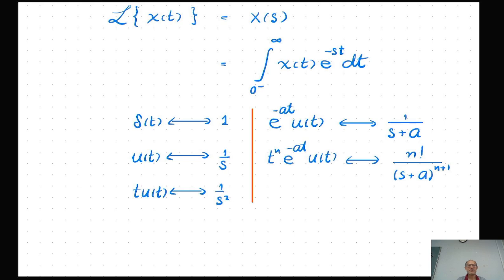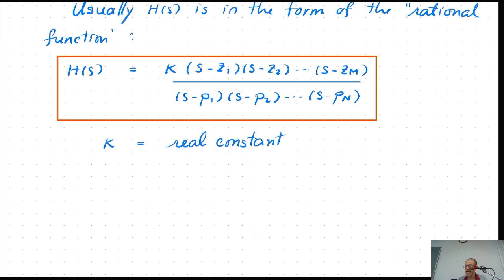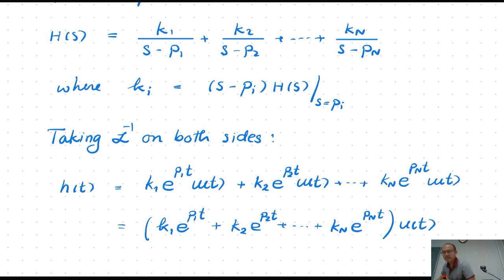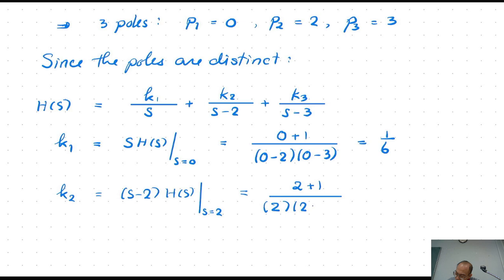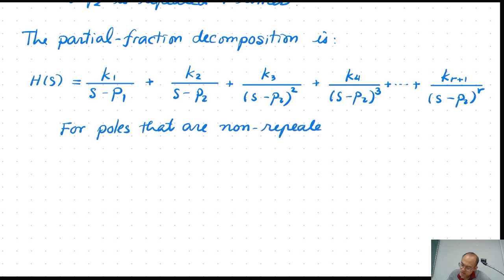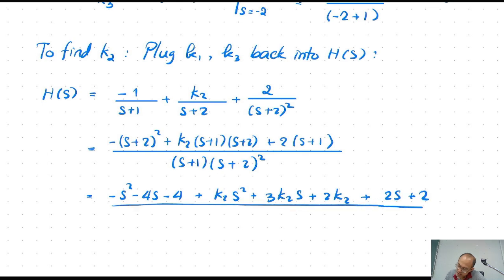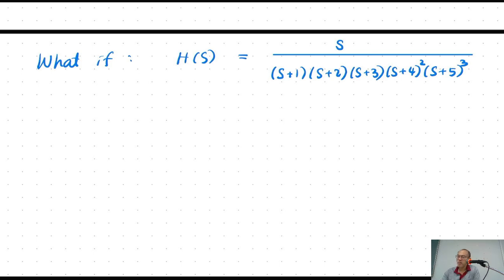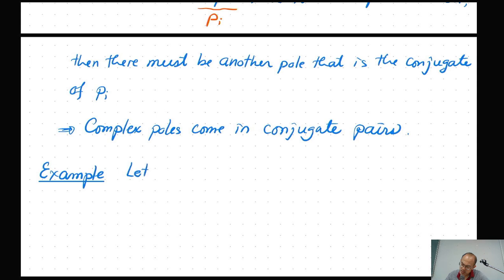Laplace Transforms #3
14 Mar 2023